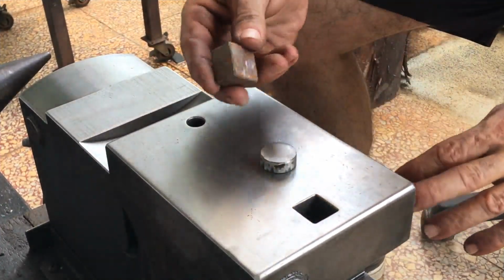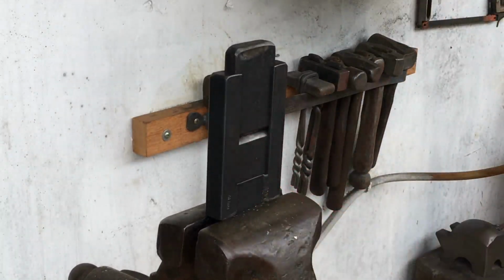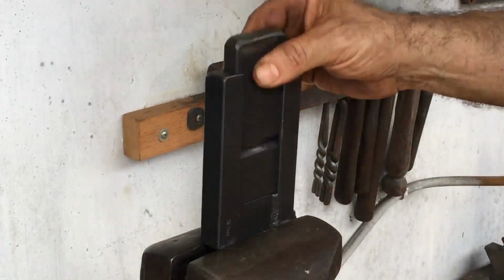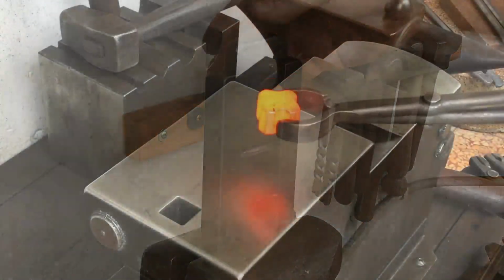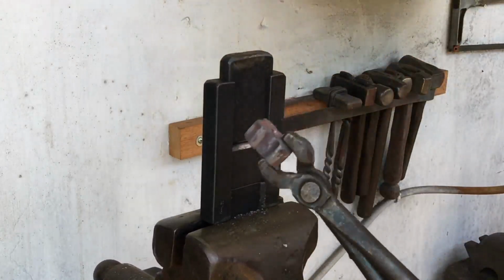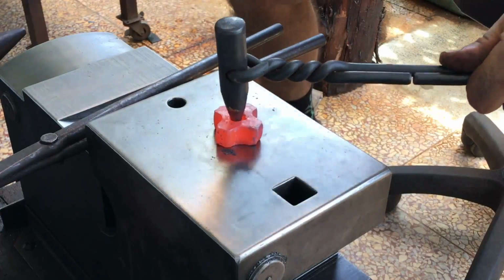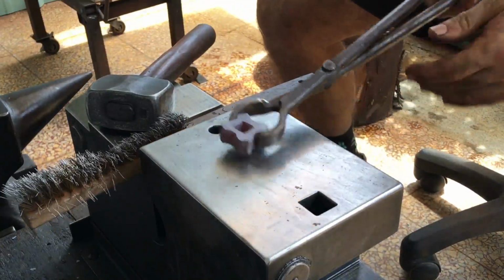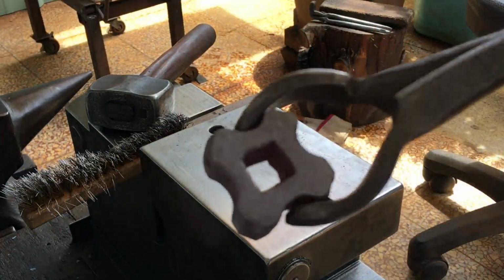Blacksmith Project X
In this video, I'm not sure what I'm making.

Or Paypal directly to my email - - Either way I will receive notification and recognize you for your donation in a video.
Thanks. Glen